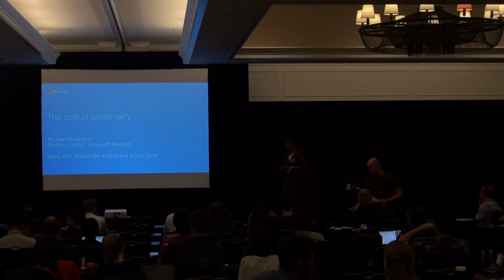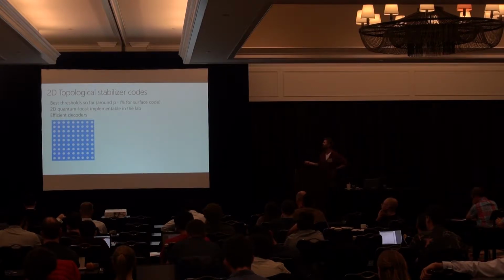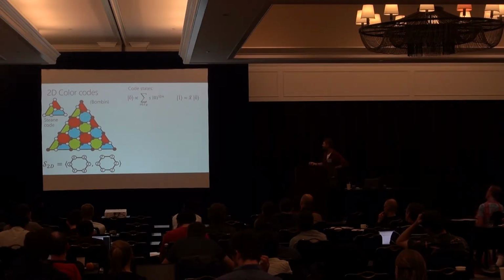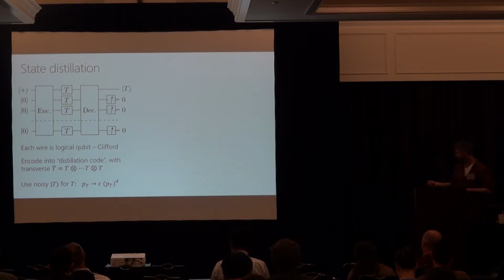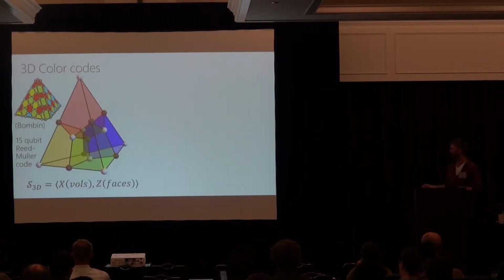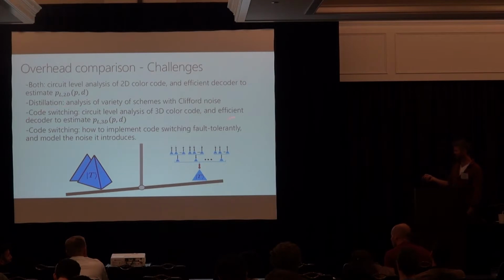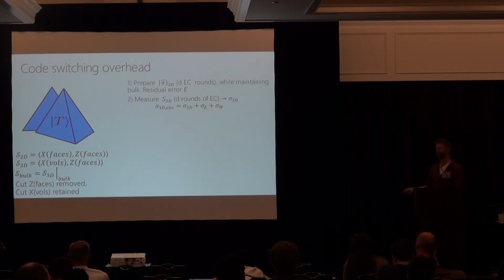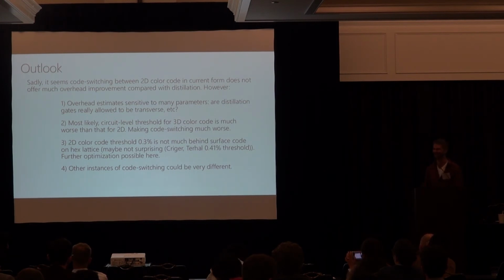Michael Beverland: The cost of universality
A talk by Michael Beverland at the 4th International Conference on Quantum Error Correction, hosted September 11-15, 2017 by Georgia Tech and the Joint Center for Quantum Information and Computer Science at the University of Maryland.